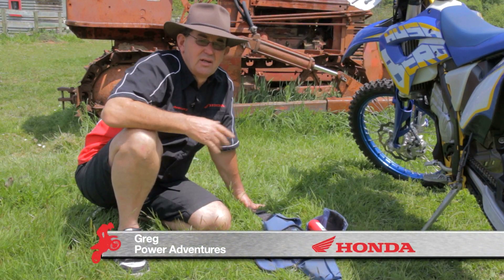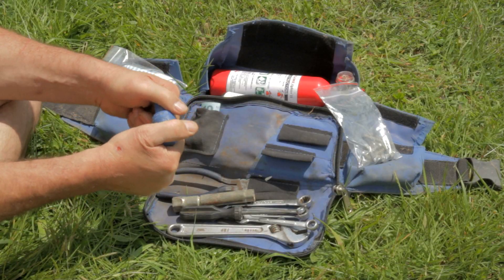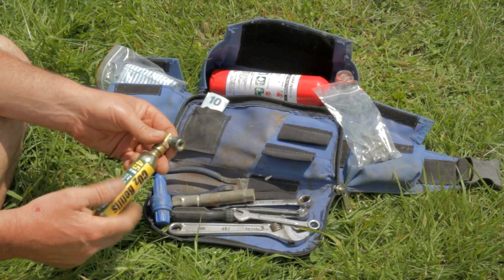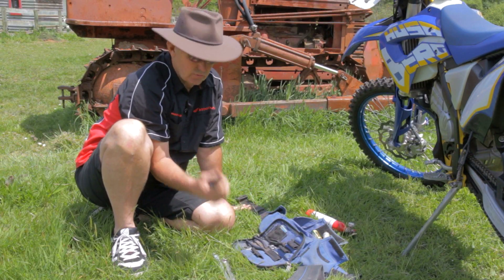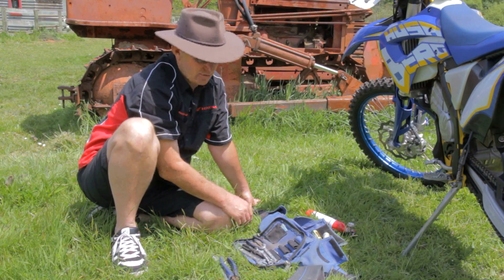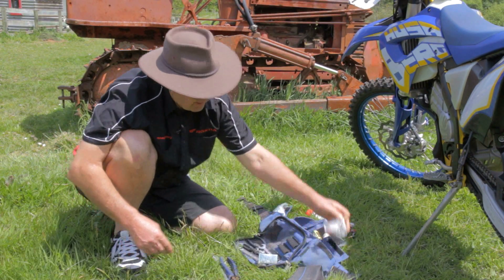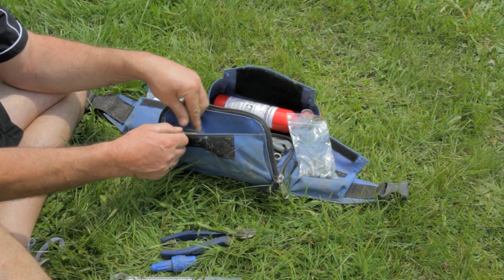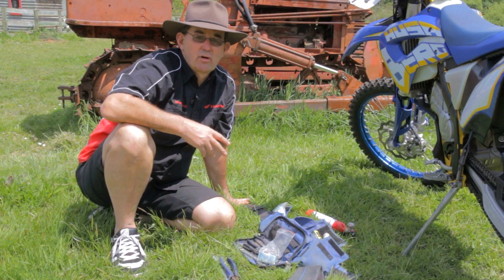What To Carry In Your Trail Riding Bum Bag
Greg Power with some tips on what to take when riding the trails.